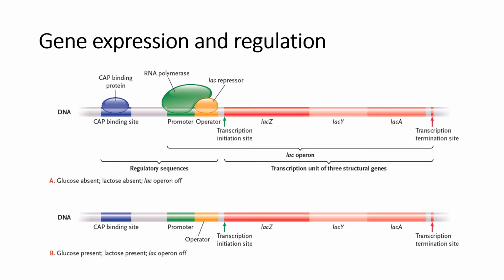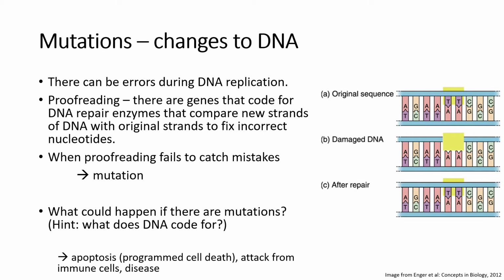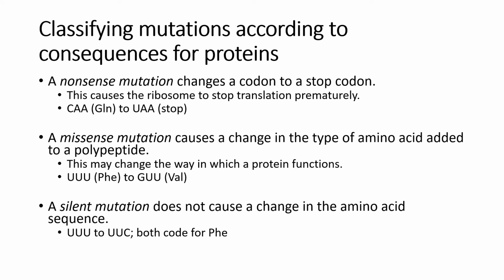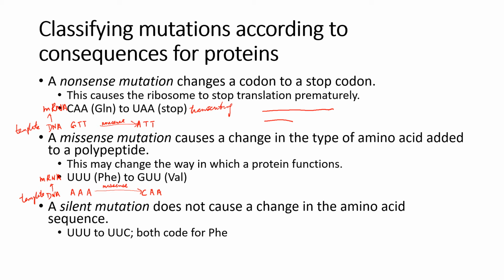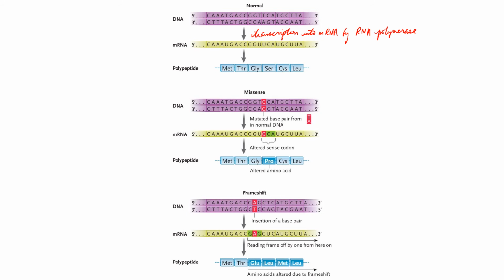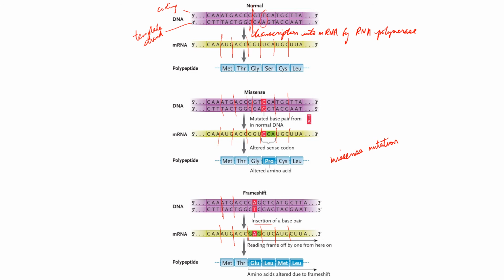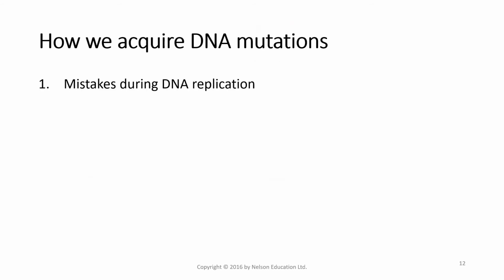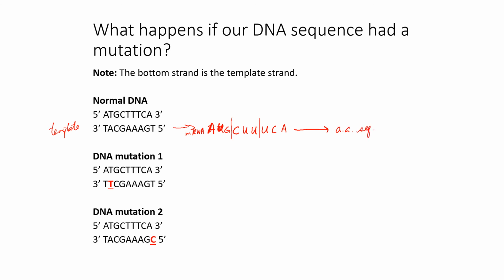Biology I Unit 7&8 – Gene Regulation and Mutation